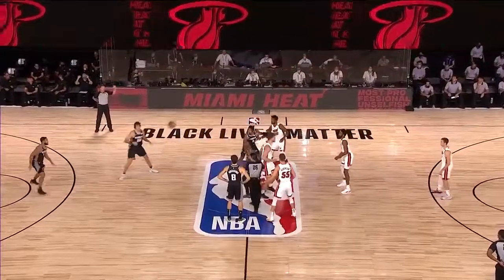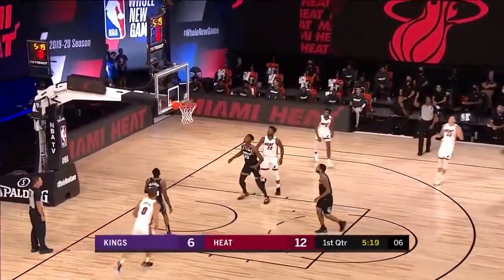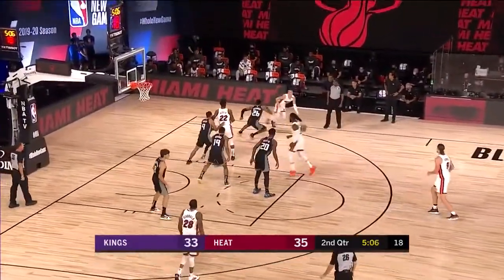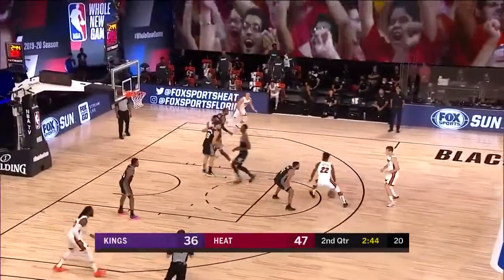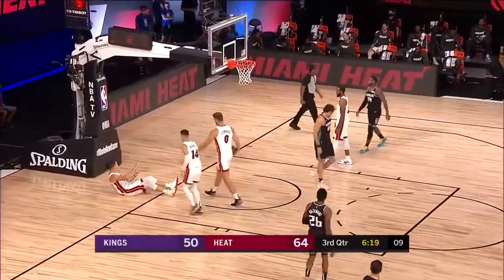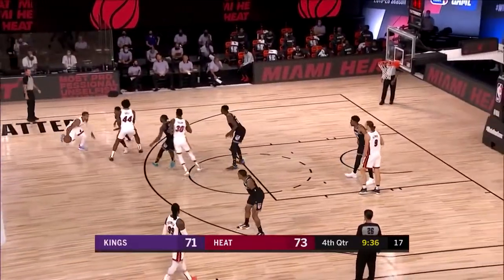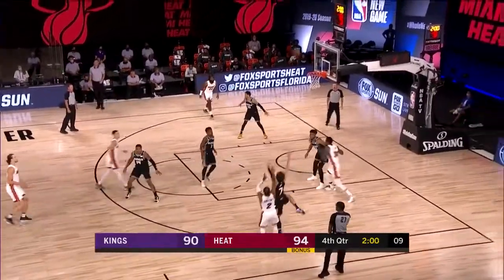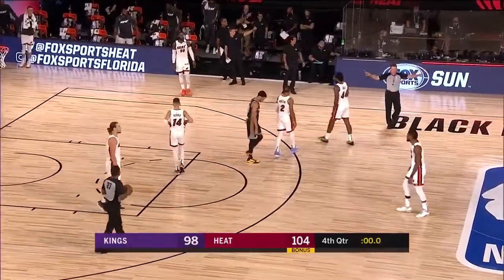Miami heat vs Sacramento kings full game highlights